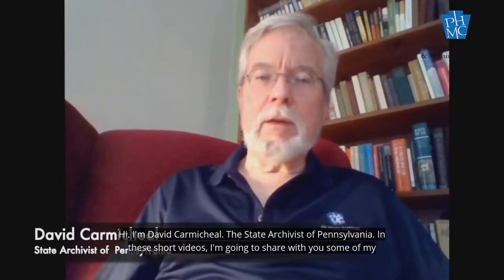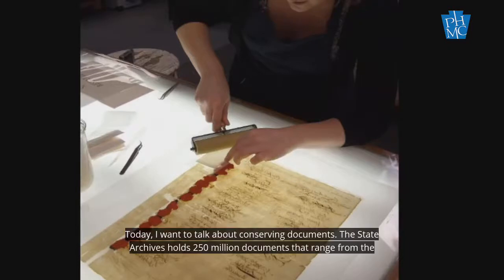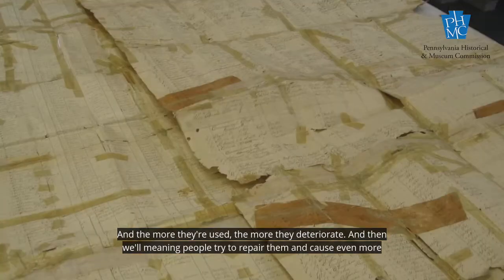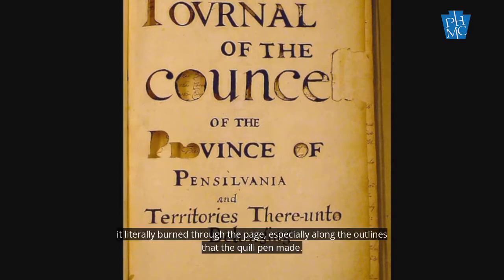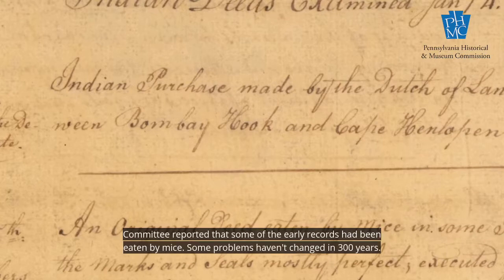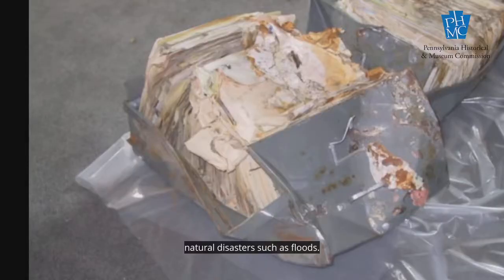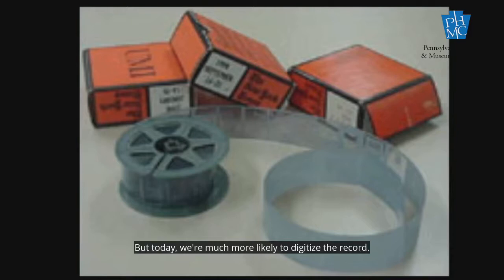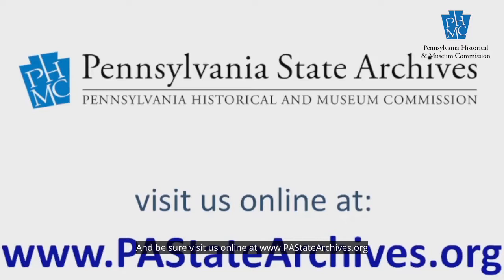Conservation Insights with David Carmicheal - Conservation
Sometimes, it's not use that damages historical documents. The acid contained in iron gall ink burned through a page of one early record now preserved by the State Archives.